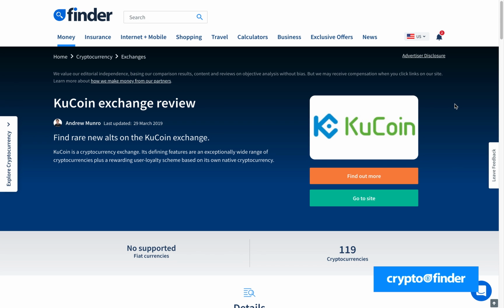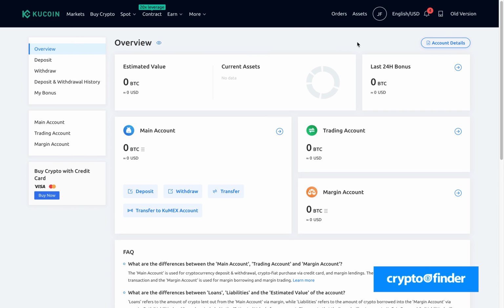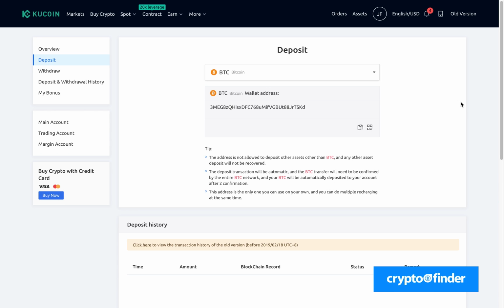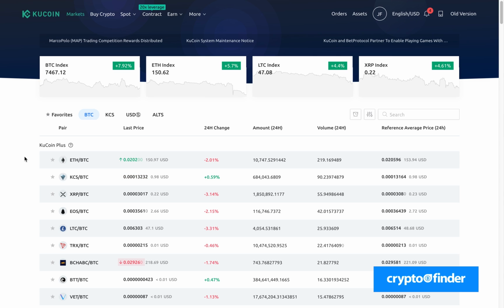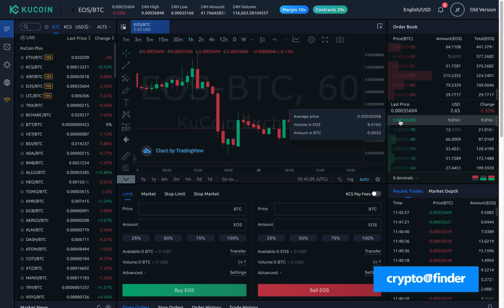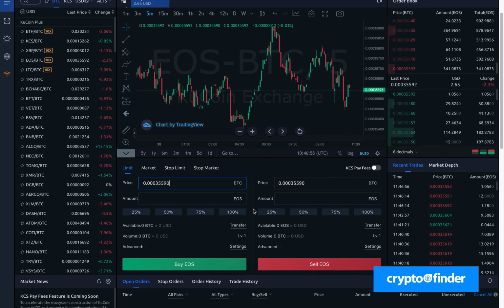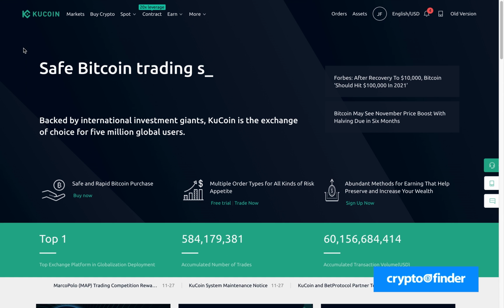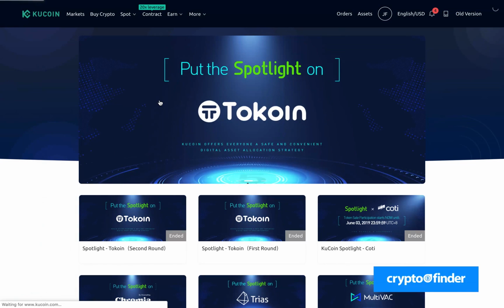How to use KuCoin – A simple tutorial for beginners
In this video we show you how to use the updated KuCoin exchange to purchase, deposit, withdraw and trade cryptocurrency for the very first time, as well as give you an introduction to some of the advanced features.

KuCoin is one of the world's largest cryptocurrency exchanges, offering more than 100 altcoins for trade as well as a host of advanced features such as margin trading, lending and interest-earning options. It is supported by the native KuCoin Shares (KCS) token which provides a range of benefits from discounted trading fees, to a share of exchange profits.

Skip ahead
0:00 – Timestamps

Find all the latest cryptocurrency news, analysis and how to's

Keep track of your financial health and receive a free credit score, monthly credit reports and more by joining Finder as a member

Want to save money the easy way? Sign up for the upcoming Finder app and automate the way you save on bills, insurance, mortgages & more
Your guide to the the latest in cryptocurrency, blockchain, distributed ledger and beyond.
Important information: Crypto Finder is powered by finder.com.

This information is general in nature and is no substitute for professional advice. It does not take into account your personal situation. Information in this channel should not be interpreted as an endorsement of cryptocurrency or any specific provider, service or offering. It is not a recommendation to trade.

Cryptocurrencies are speculative, complex and involve significant risks – they are highly volatile and sensitive to secondary activity. Capital is at risk. Tax on profits may apply. Performance is unpredictable and past performance is no guarantee of future performance.

Consider your own circumstances, and obtain your own advice, before relying on this information. You should also verify the nature of any product or service (including its legal status and relevant regulatory requirements) and consult the relevant Regulators’ websites before making any decision.

Finder, or the author, may have holdings in the cryptocurrencies discussed.circumstances, and obtain your own advice, before making any trades.